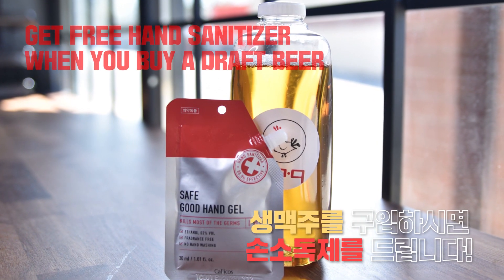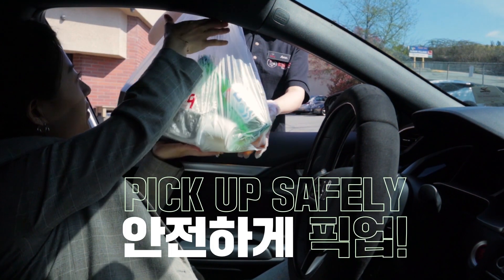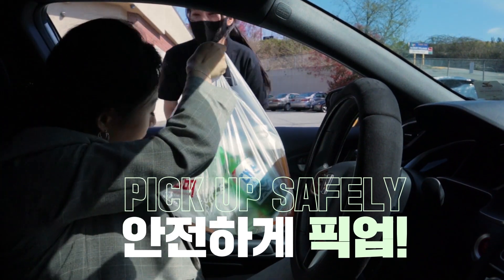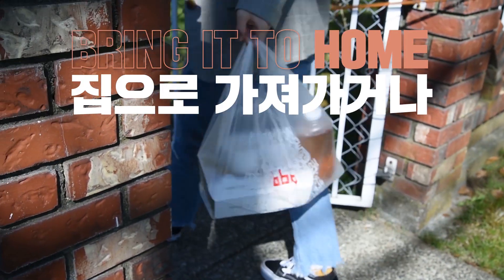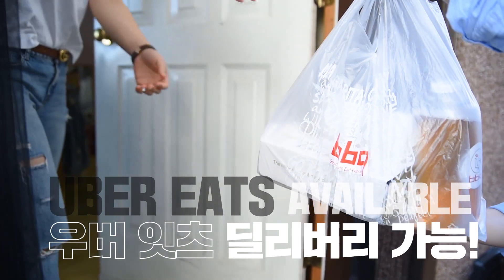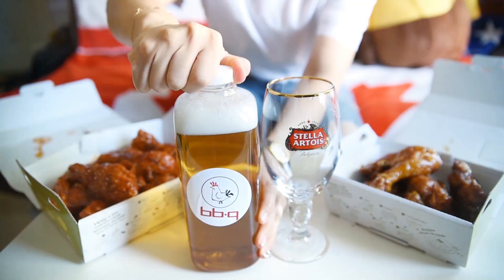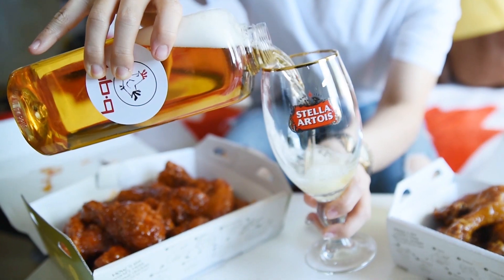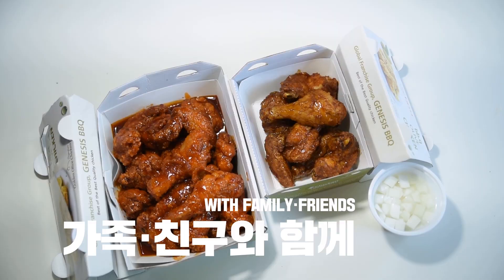밴쿠버 BBQ치킨+생맥주 테이크아웃 하는 법! How to take out Korean Fried Chicken and draft beer in Vancouver (bbq)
Now you can enjoy the original Korean Fried Chicken in Canada!

There is no such thing as a bad Chicken🐔
BBQ Chicken is always right🍗​
Taste, health, and happiness all ready for pick up💞​​
ㅤㅤ​
세상에 나쁜 계 없다🐔🐔
언제나 옳다는 BBQ 치킨🍗
맛, 건강 그리고 행복까지 투고하세요💞​
ㅤㅤ
*FOOD ALLEGY NOTICE : Egg, Milk, Wheat, Gluten, Soybean, Peanuts, Treenuts

[[ Want to know more about this place? ]]

[ BBQ Chicken VANCOUVER ]
ㅤㅤㅤㅤ
🍗 BBQ Chicken Hanin Village
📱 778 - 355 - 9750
📍 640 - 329 North Rd, Coquitlam, BC V3K 3V8
ㅤㅤ
🍗 BBQ Chicken Poco Place
📍 2 - 2755 Lougheed Hwy, Port coquitlam, BC, V3B 5Y9
ㅤㅤ
🍗 BBQ Chicken H-Mart Langley
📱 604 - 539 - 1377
📍 19555 Fraser Hwy, Surrey, BC V3S 6K7
ㅤㅤ
🍗 BBQ Chicken H-Mart Richmond
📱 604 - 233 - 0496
📍 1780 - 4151 Hazelbridge Way, Richmond, BC V6X 4J7
ㅤㅤ
🍗 BBQ Chicken H-Mart Dunbar
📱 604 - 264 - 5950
📍 5557 Dunbar St, Vancouver, BC V6N 1W5
ㅤㅤ
🍗 BBQ Chicken H-Mart Port Coquitlam
📍 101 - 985 Nicola Ave, Port Coquitlam, BC V3B 8B2
ㅤㅤ
[ BBQ Chicken TORONTO ]
ㅤㅤ​
🍗 BBQ Chicken Cummer
📍 5906 Yonge St. North York ON M2M 3T3
ㅤㅤ​​
🍗 BBQ Chicken H-Mart ​Richmond Hill
📍 9737 Yonge St, Richmond Hill, ON L4C 1V7
ㅤㅤ​​
🍗 BBQ Chicken H-Mart ​M2M
📍 4885 Yonge St. North York ON M2N 5N4

[[ Vancouver Foodie ]]

🍴People who love to eat are always the best people!🍴